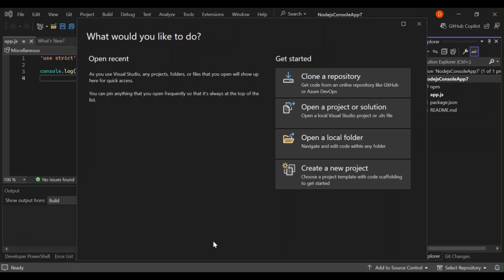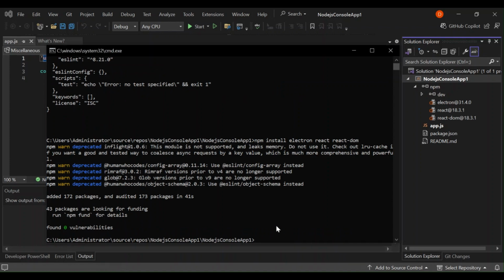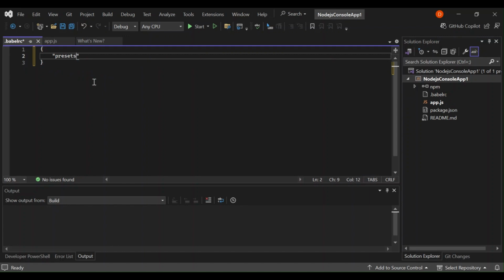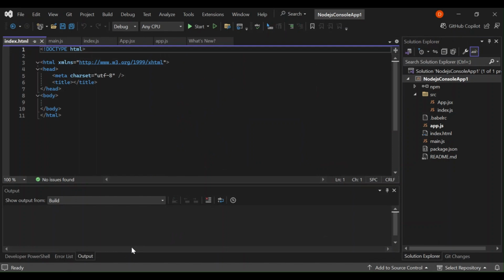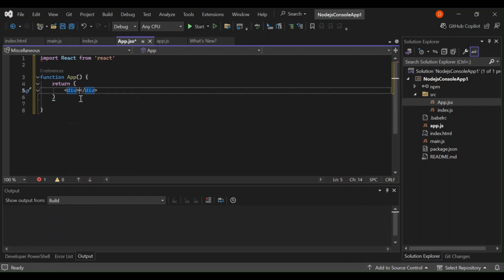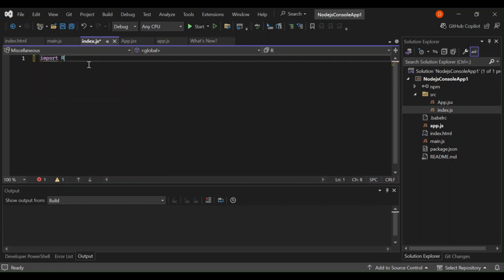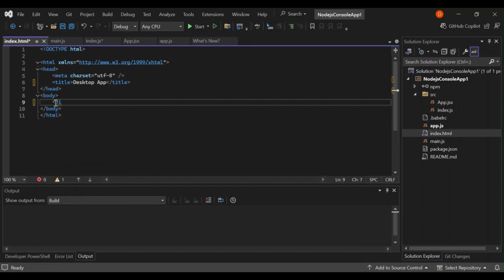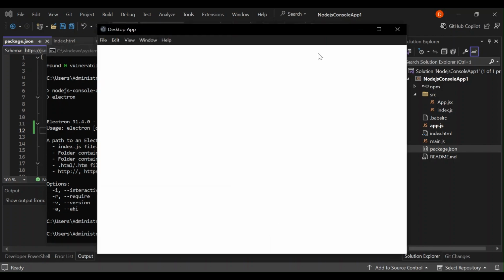Desktop Application with React and Visual Studio 2022 ( ElectronJS Getting Started)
In this tutorial, we will guide you through the process of creating a simple desktop application using React and Electron in Visual Studio 2022. This step-by-step guide is perfect for both beginners and experienced developers looking to expand their skills in desktop app development.

We'll start by ensuring you have the necessary tools installed, including Visual Studio 2022 and Node.js. Once set up, we'll create a new Node.js project in Visual Studio and install Electron, a powerful framework that allows you to build cross-platform desktop apps with web technologies.

Next, we'll dive into coding. You'll learn how to set up the main Electron process in `main.js`, which will create and manage the application window. We'll also create an `index.html` file that serves as the user interface for our app. In this HTML file, we'll add a button that, when clicked, triggers a JavaScript function to display an alert message.

We'll walk you through running the app using Electron, showing you how to build and launch your desktop application. By the end of this tutorial, you'll have a working Windows desktop app and a solid understanding of how to use Electron with JavaScript in Visual Studio 2022.

This tutorial is designed to be easy to follow, ensuring you can replicate the steps and create your own desktop applications with ease. Happy coding!